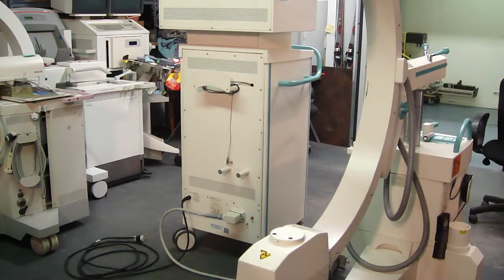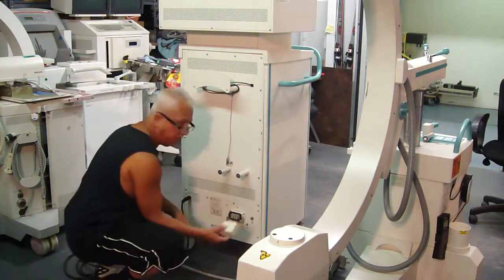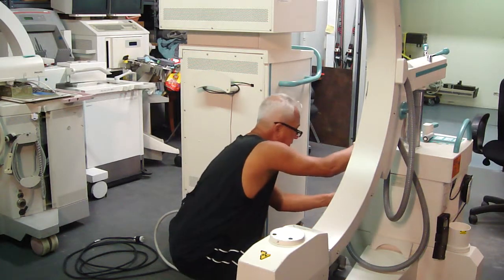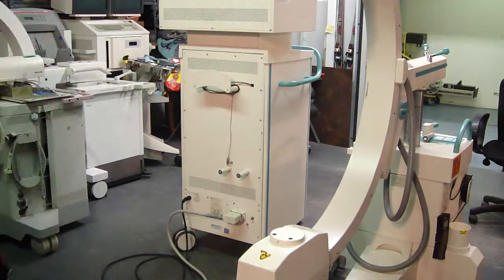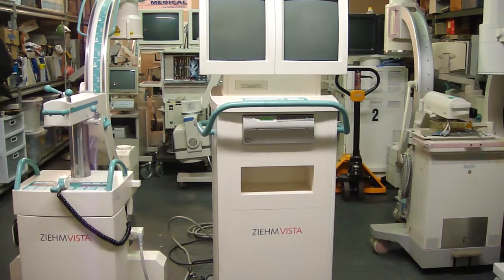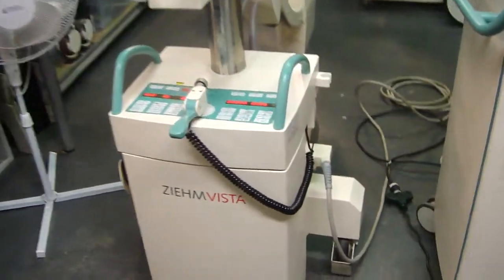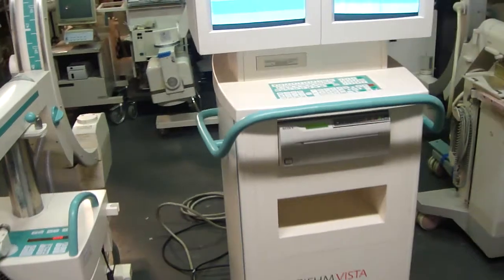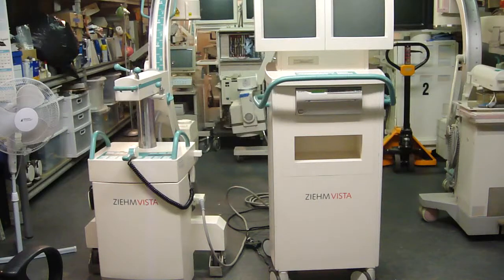Ziehm Vista how to turn on 2